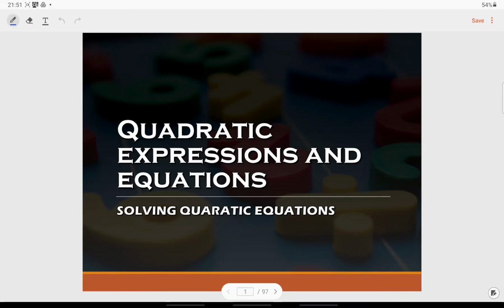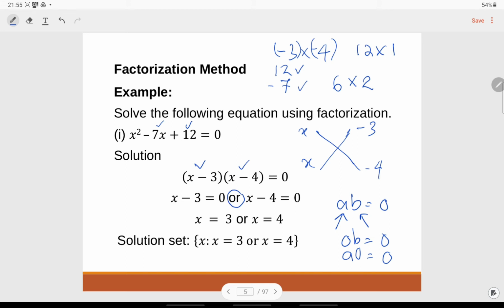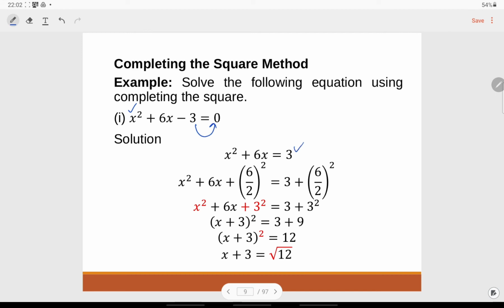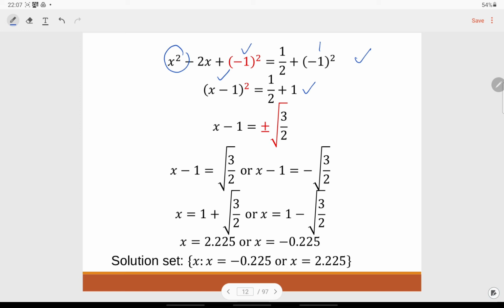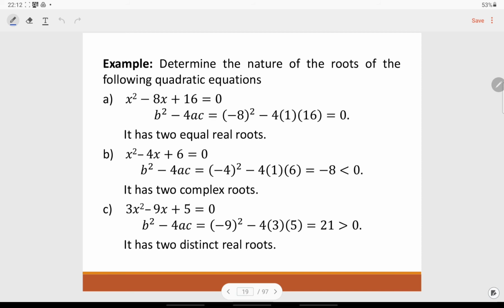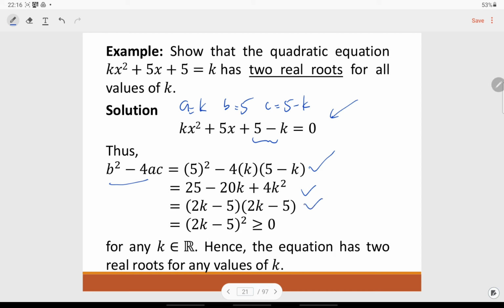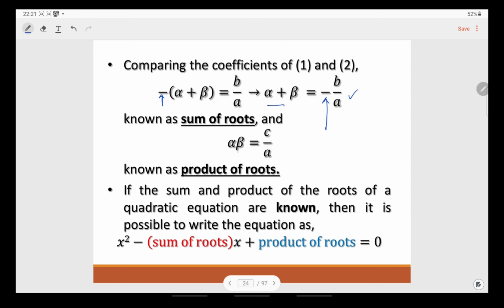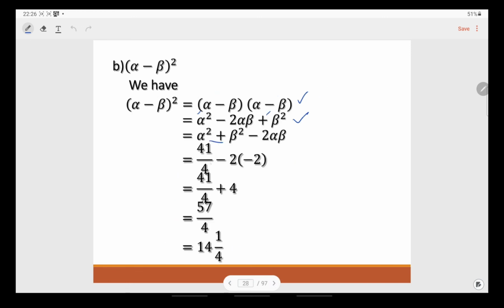CHAPTER 3 PART 1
Quadratic Equations and Expression